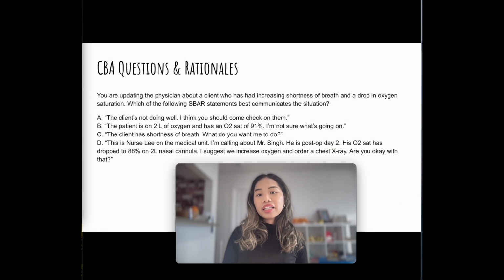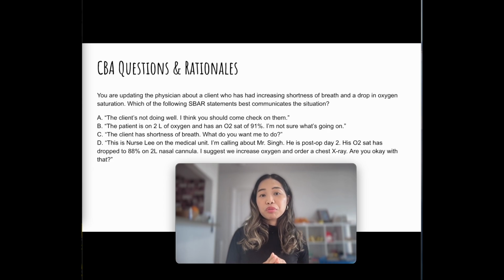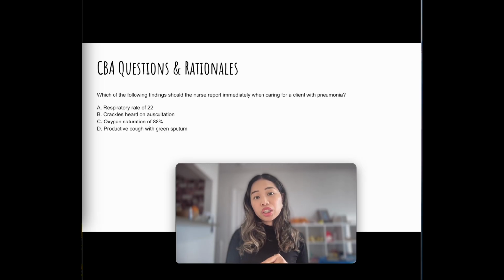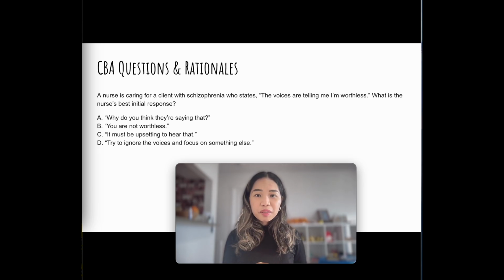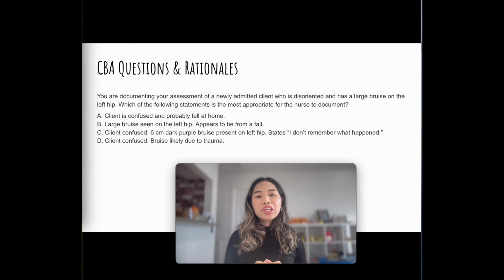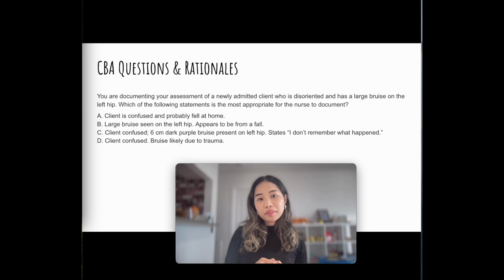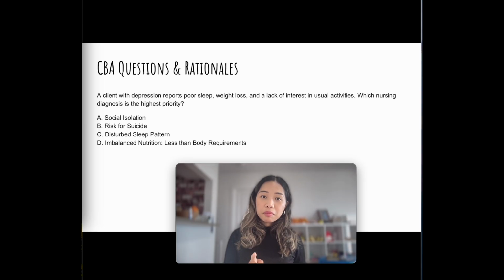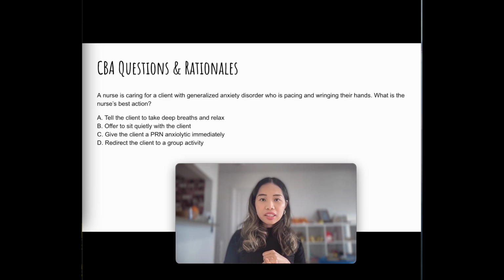CBA + SLA Practice Questions (RN/LPN/RPN)| Inspire Global Assessment (Step-by-Step Guide)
Are you an Internationally Educated Nurse (IEN) preparing for your Inspire Global Assessment (IGA) formerly known as NCAS ? This video is designed just for you!

In this video, I walk you through realistic CBA nursing practice questions with detailed rationales and test-taking strategies to help you succeed. These tips will not only prepare you for the Computer-Based Assessment (CBA) but also set the foundation for your Simulation Lab Assessment (SLA).

✅ You’ll learn:

How to approach NCLEX-style and CBA questions
Clinical reasoning and prioritization strategies
Common test traps to avoid
Study and mindset tips for success

As a Canadian-trained RN and nursing educator, I created this content specifically to support IENs navigating the Canadian nursing registration process. Remember, the Inspire Global Assessment doesn’t have a pass/fail—it helps identify your learning gaps. Preparing well can shorten your journey to registration and give you the confidence you need!